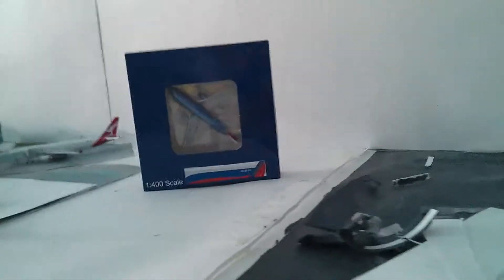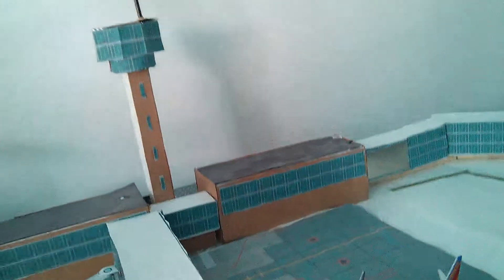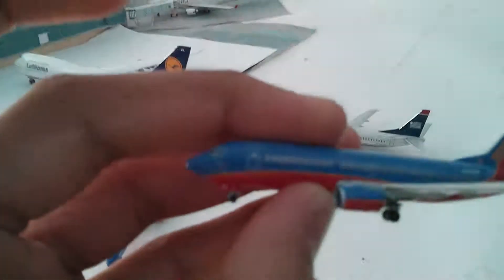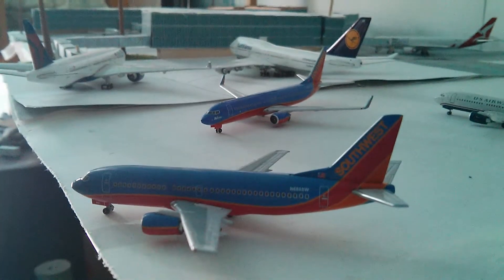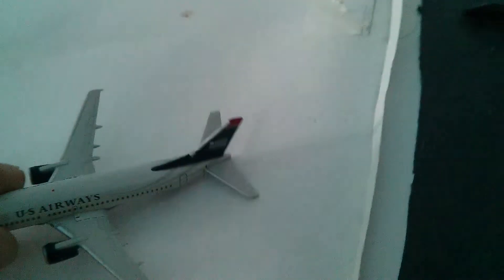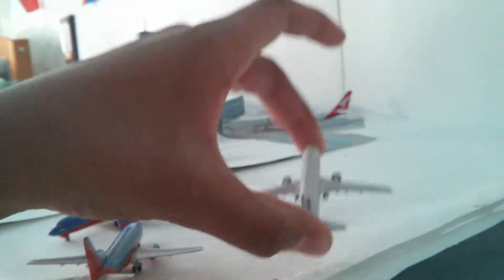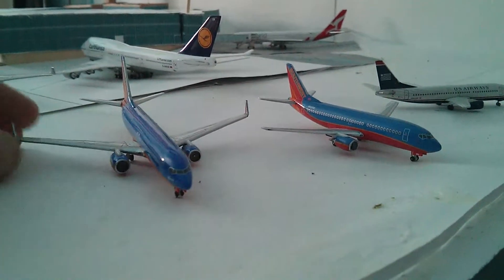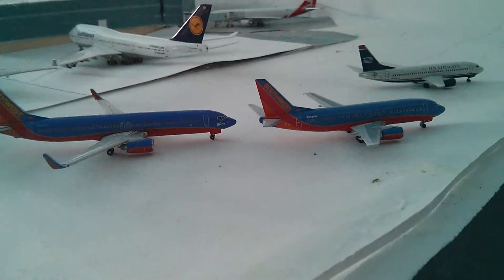Blue box Southwest Airlines B737-300 unboxing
This model is OK model
Sorry the model is a blue box model not a aeroclasses model.